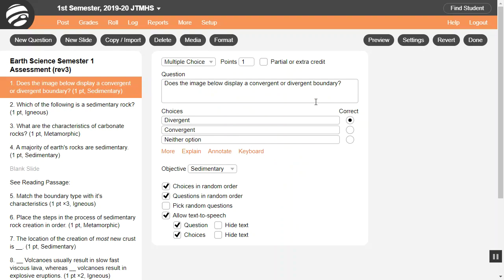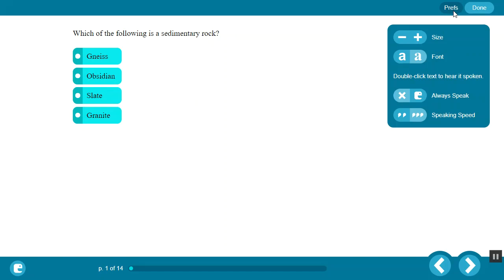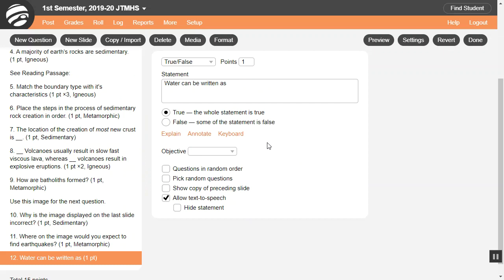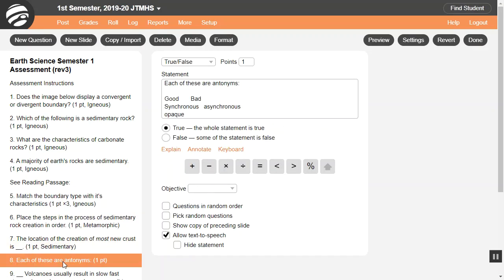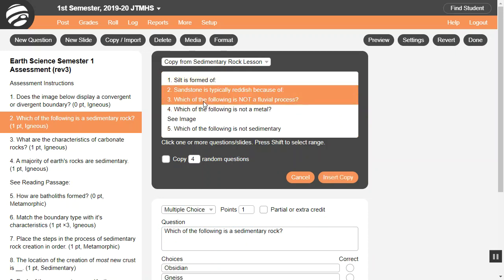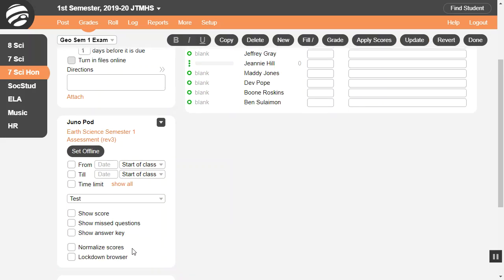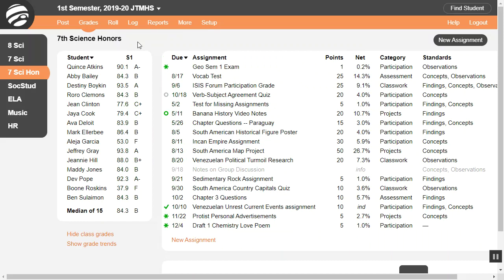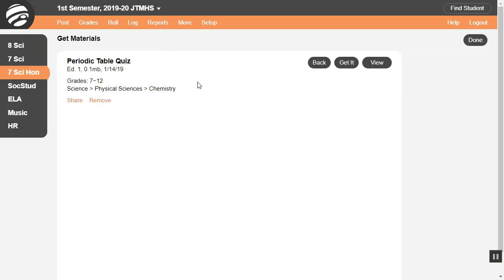Advanced Juno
This tutorial shows how to use Advanced Features of Juno Pods. See our other tutorials on creating and administering online Quizzes before viewing this tutorial.